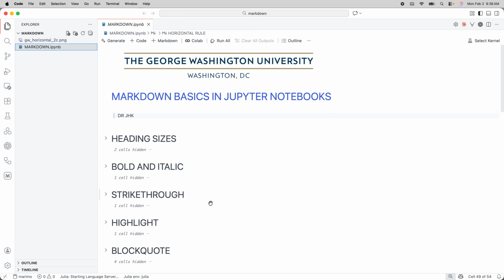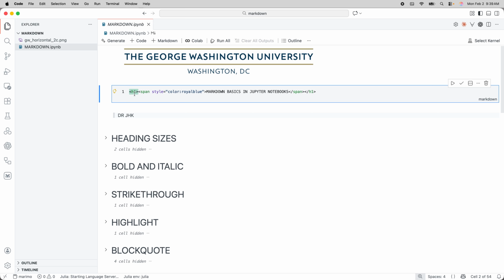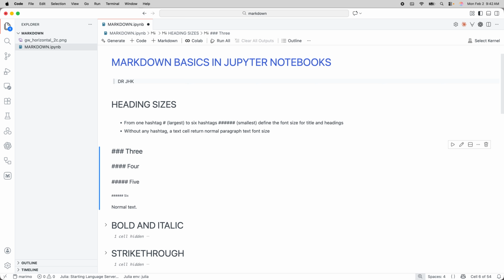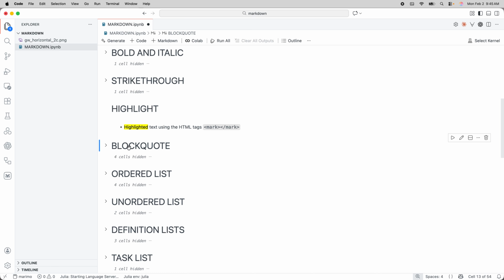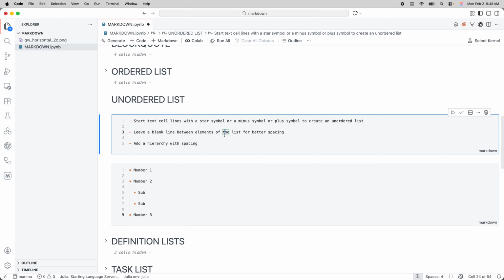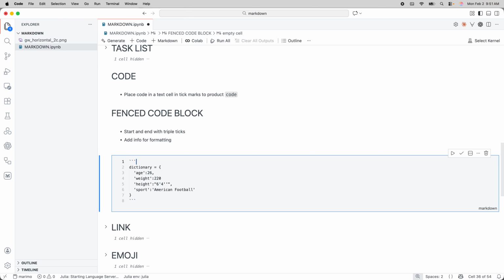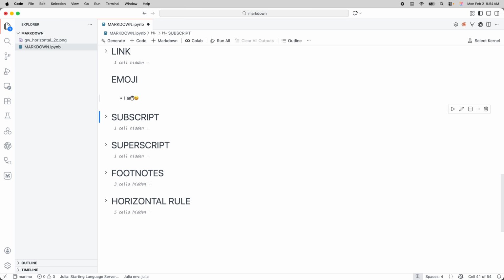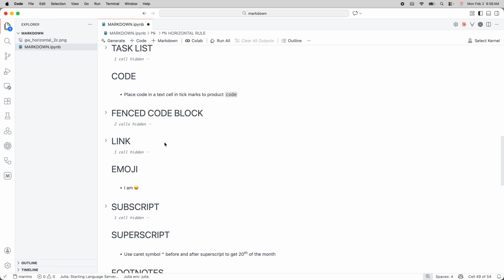Jupyter Notebook Markdown Cells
In this tutorial I explore the markdown (or text) cells in Jupyter notebooks.

There are numerous ways to format text and add any number of text elements to a markdown cell, using either markdown or HTML.

The markdown cell is key to using Jupyter notebooks as research documents and as educational material.